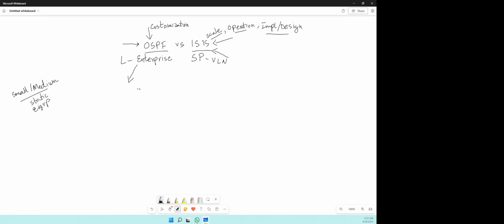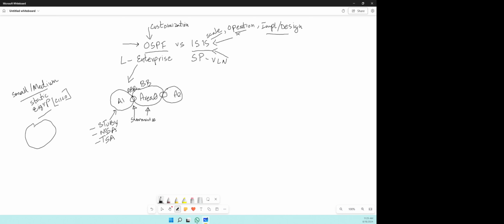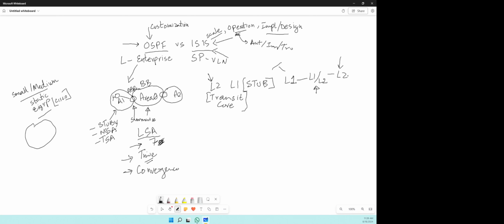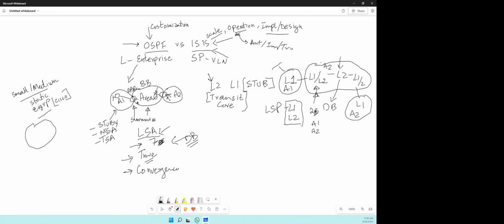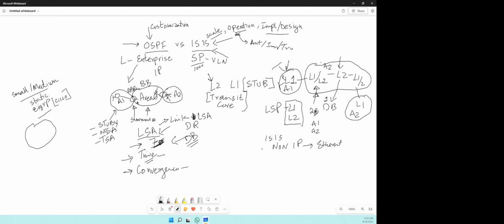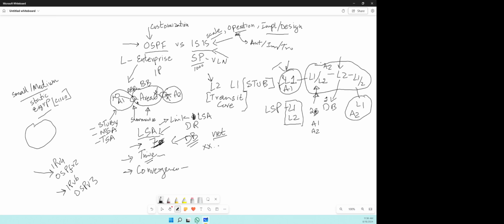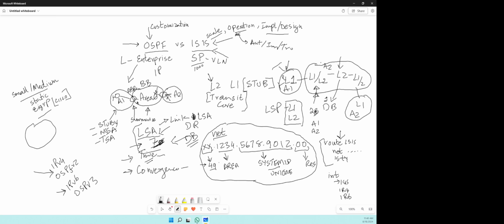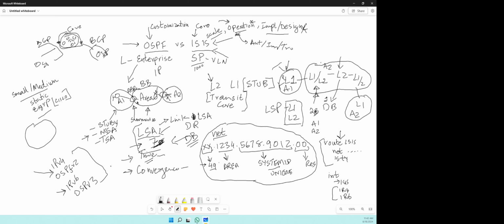OSPF vs ISIS - High level comparison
LSA vs LSP, convergence, design, operations, implementation, IPv4, IPv6 compared between the two protocols